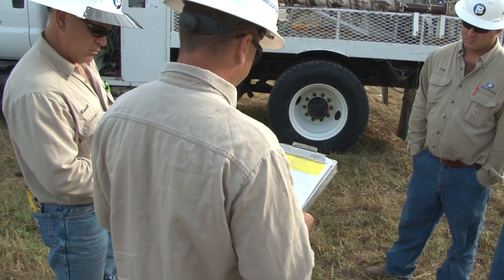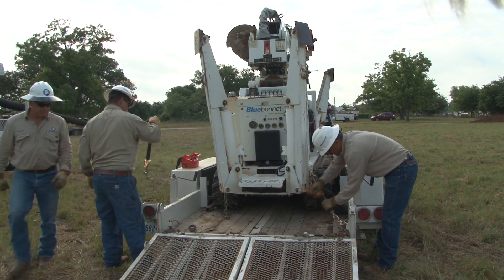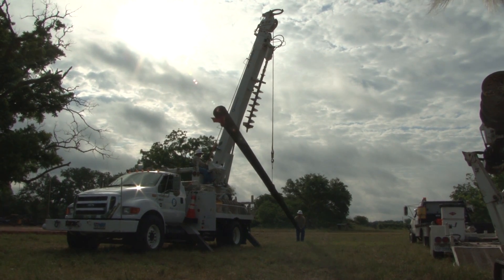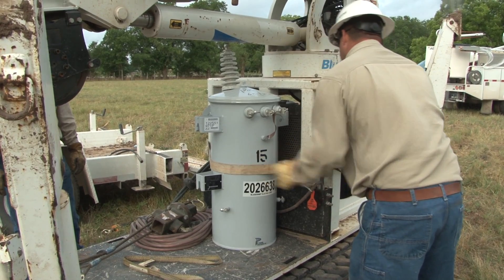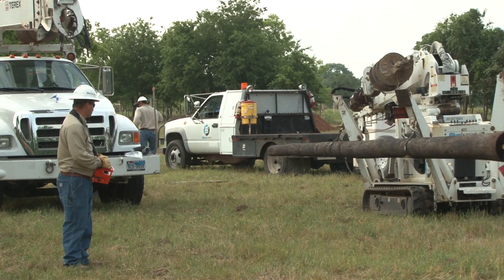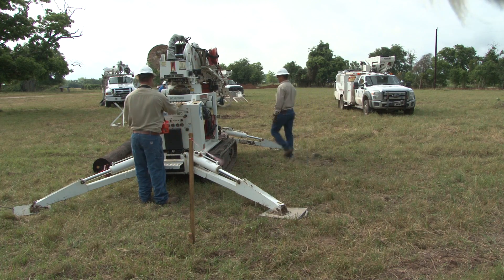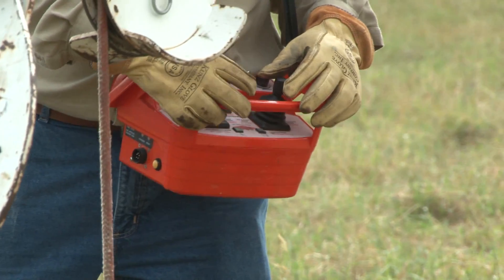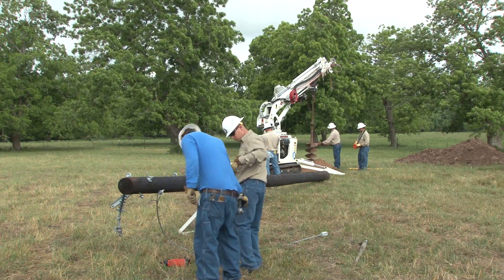Hydraulic Derricks [PREVIEW]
Many tools use hydraulic power to make a job easier. Some of the common jobs on electrical systems involve lifting or digging. This program discusses the major working parts, controls, and safe operating procedures for hydraulic derricks. The program also demonstrates how to use a digger derrick to dig a hole and install a utility pole.